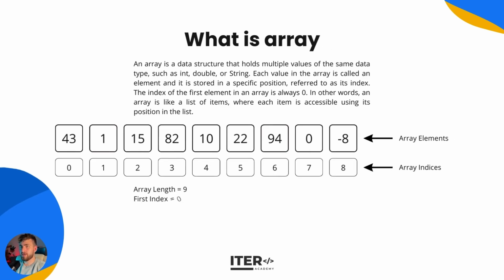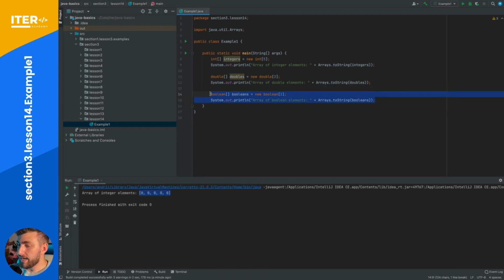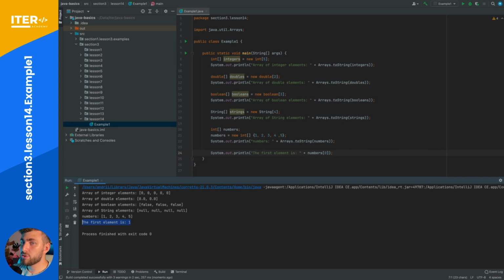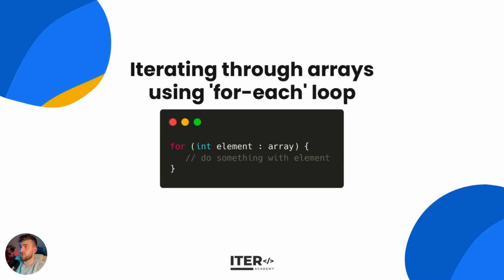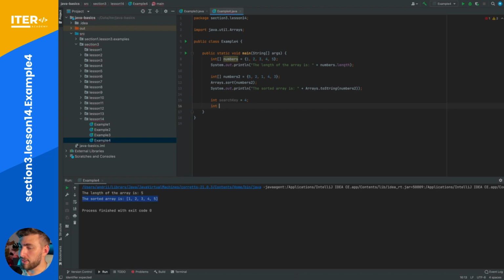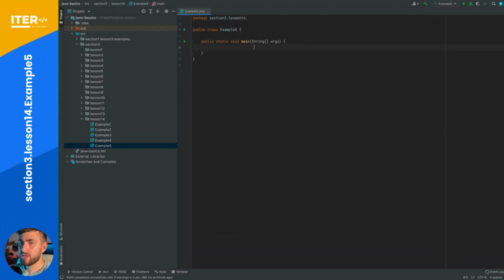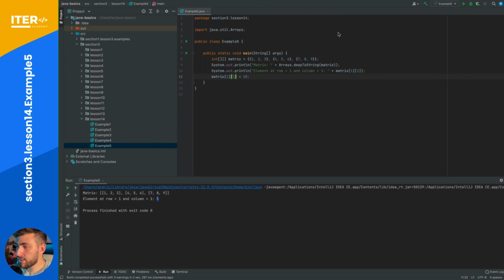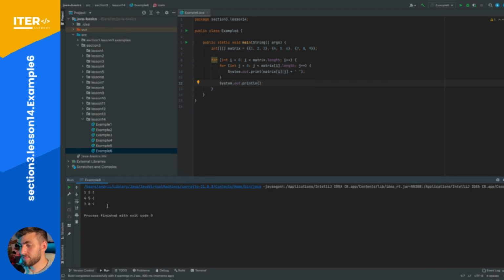Java Basics in Practice (2025) - #21 Arrays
Lesson Title:
Arrays

Agenda:
- Creating and initializing arrays
- Common methods for arrays (length, sort, etc.)
- Multidimensional arrays